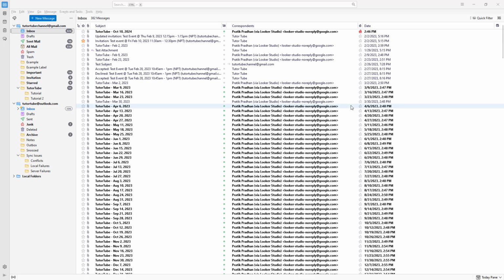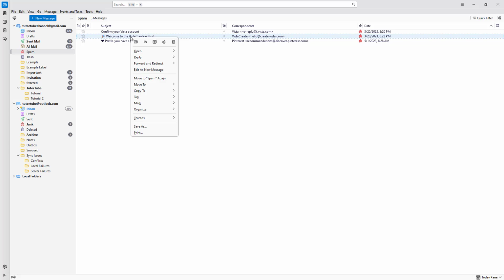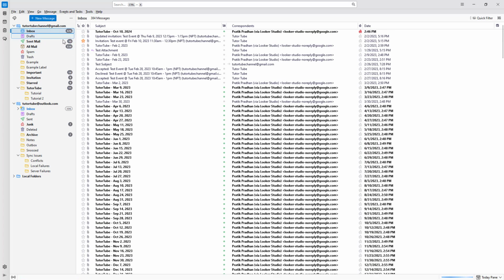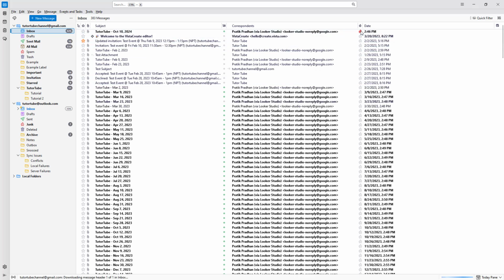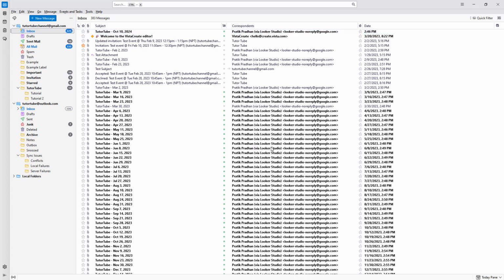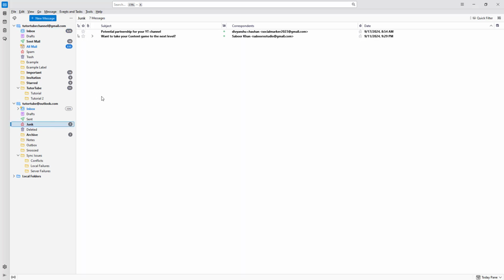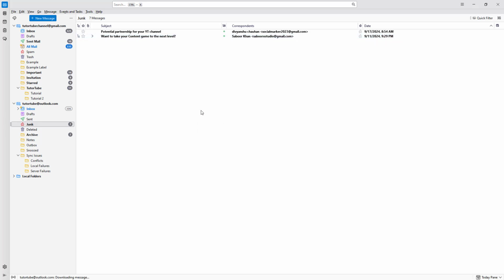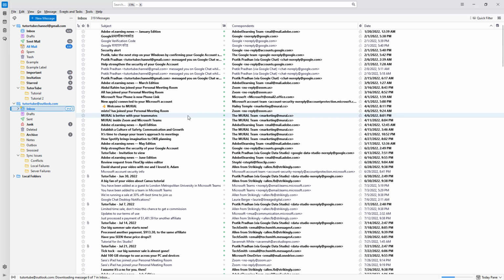Thunderbird - Lesson 12 - Removing Email Out of Junk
In this tutorial, we will be discussing about Removing Email Out of Junk in Thunderbird